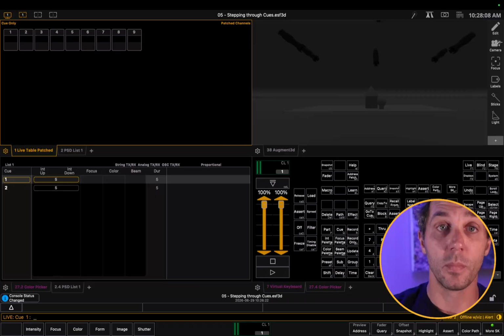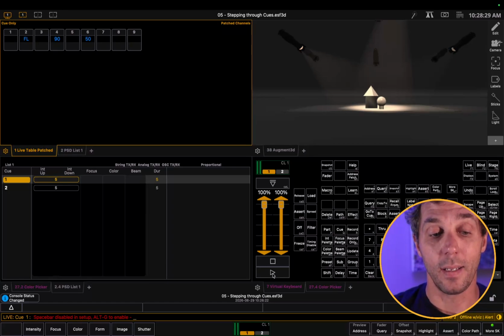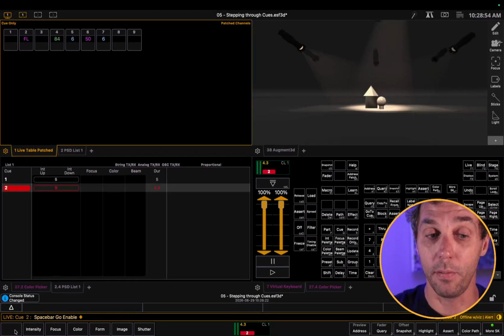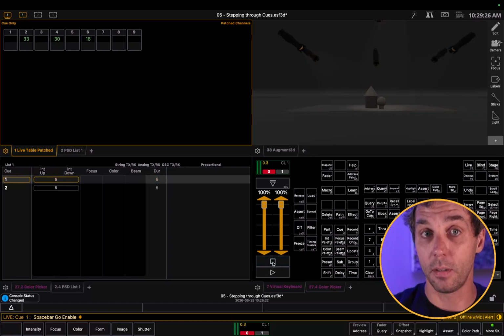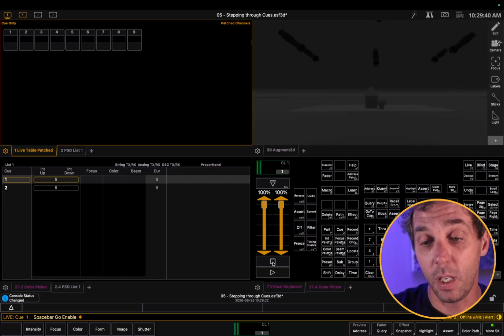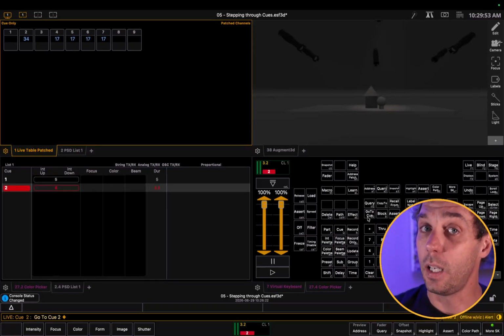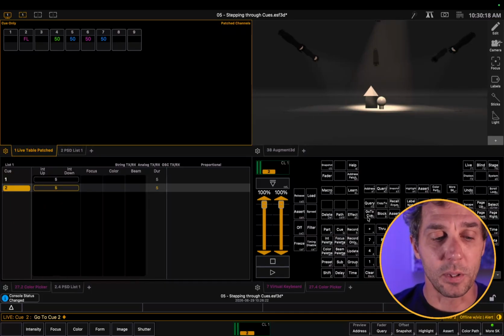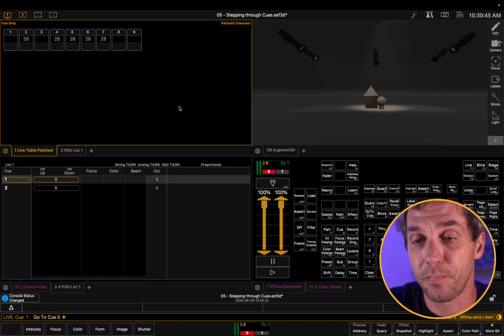ETC EOS - 2.05 - Stepping Through Cues